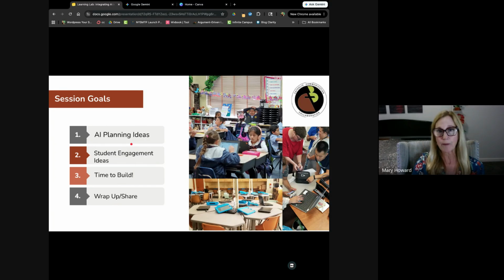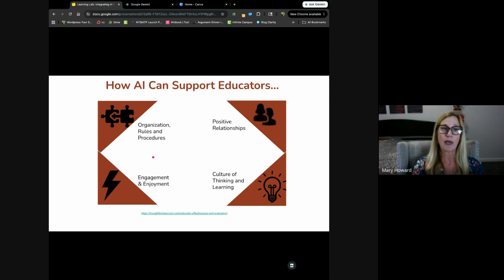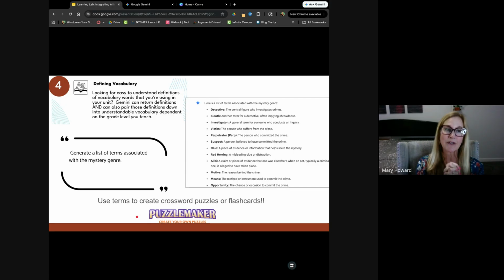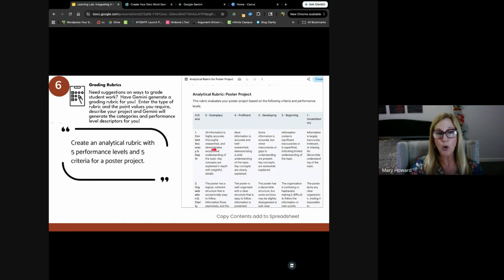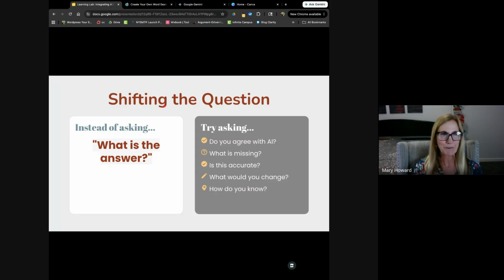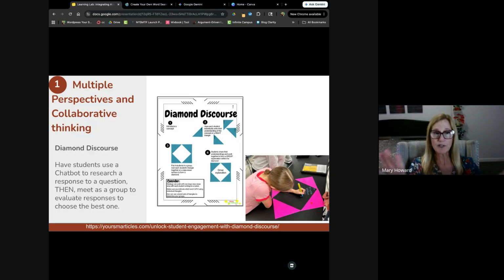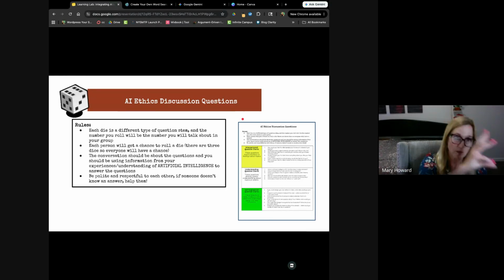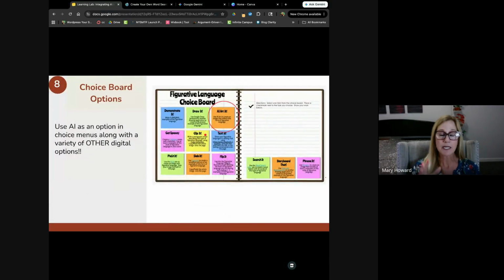IGNITE+ Learning Lab: How to Integrate AI into Lesson Plans